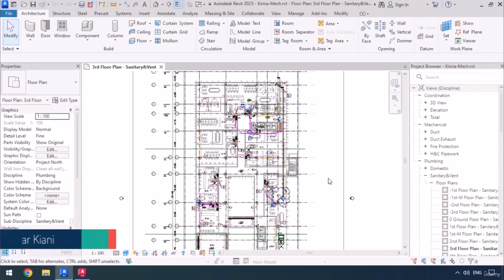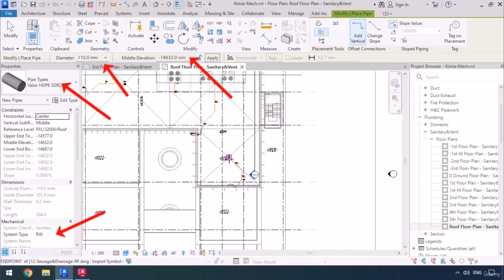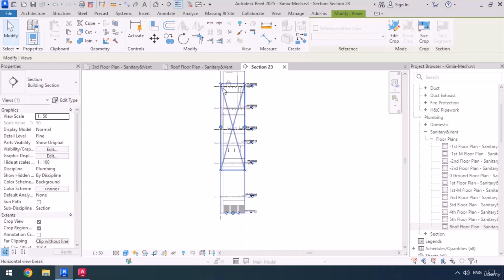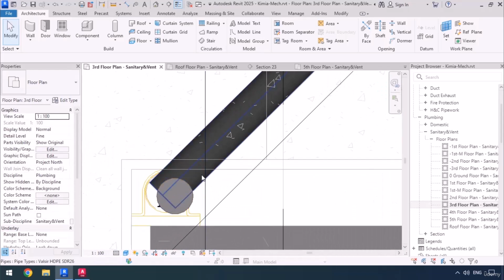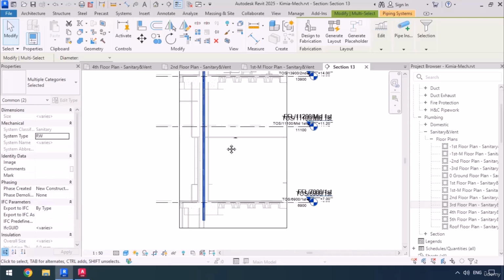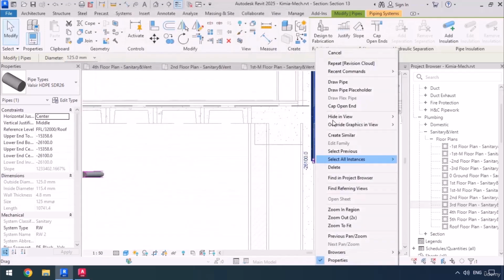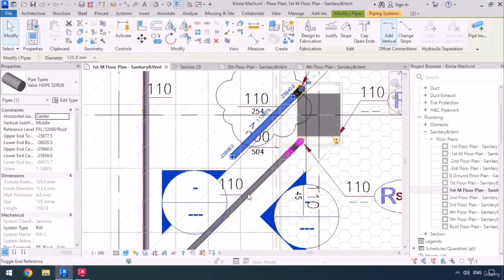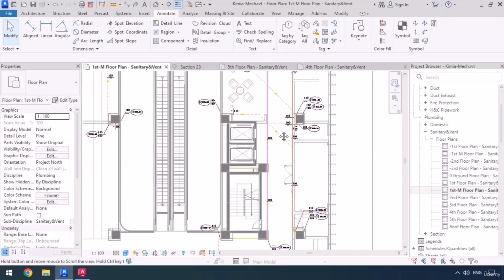016 Modeling the Rainwater Riser 2